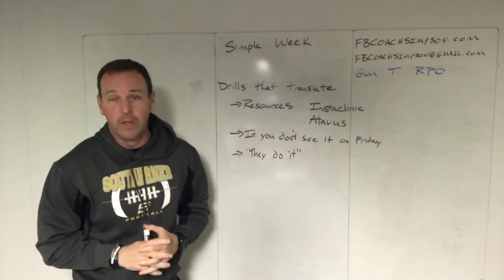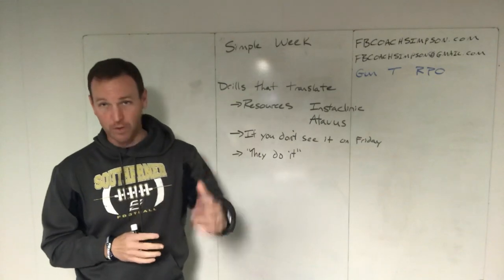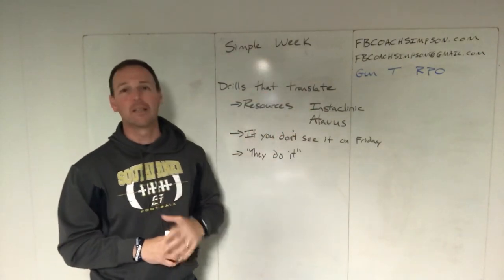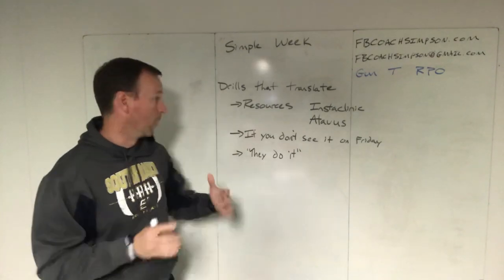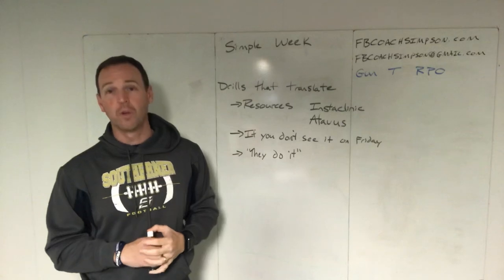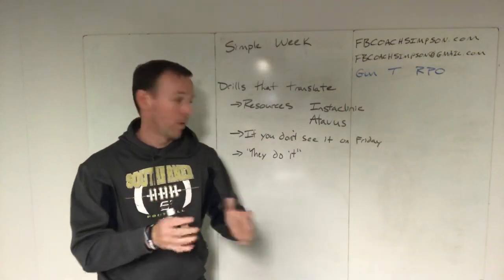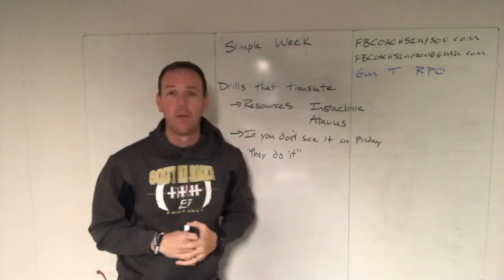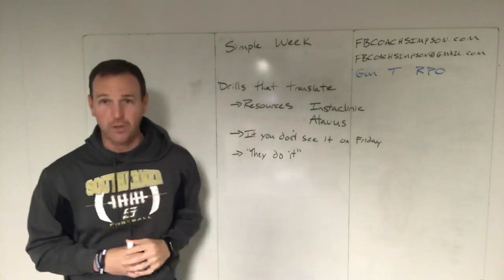Make things simple - Day 1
Keep things simple.  Focus on fundamentals.

Coach Simpson is currently the Head Football Coach at Southside High School, a 4A school in Arkansas. Taking over a program that had won eight games in five seasons and had been on a 20+ game losing streak, Simpson has led Southside to the playoffs for four-consecutive seasons and won two conference titles in the past three seasons. For his efforts, he was named 4A-2 Conference Coach of the Year (2017), named to the as a finalist for Hooten's Coach of the Year (2017) and has been the All-Star Nominee for the 4A-2 (2016 and 2019). He was also selected to coach in the inaugural FCA Texas-Arkansas All-Star Showdown (2020).

Simpson's first book, “Find A Way: What I Wish I'd Known When I Became A Head Football Coach”, has already been a best seller on Amazon in several categories.  His second book “Gun T RPO Playbook”, released in May 2020.  He has also finished his first Christian coaching book that will release June 25th: “Training Athletes Beyond The Game”.

@FBCoachSimpson - Twitter
FBCoachsimpson - Facebook
FBCoachSimpson.com - Website